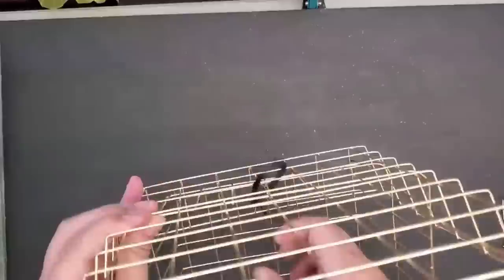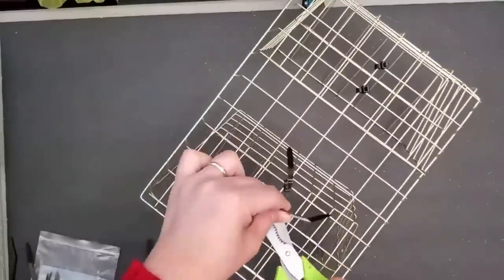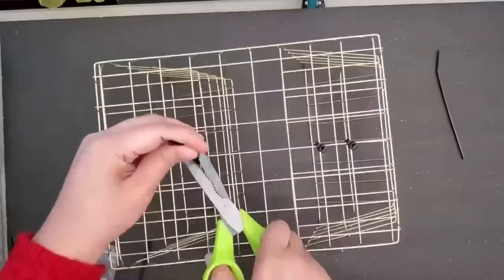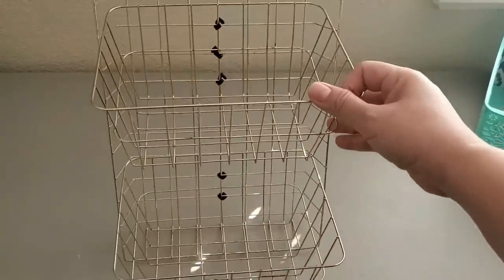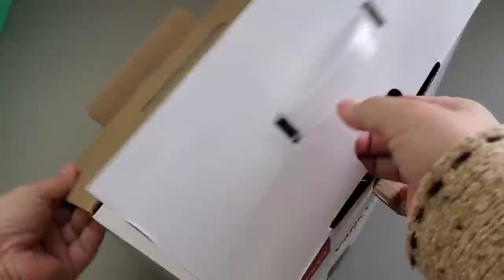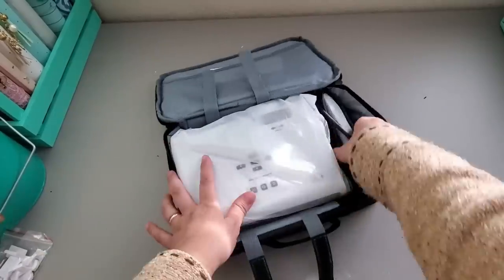4 DOLLAR TREE DIY KCUP ORGANIZERS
Hi friends! Today I will show you 4 DIY DOLLAR TREE K-CUP ORGANIZERS. Enjoy!

The DIYs and unboxing  have time stamps. Feel free to time jump as desired!

Materials used:
DIY1: 2-TIER KCUP BASKETS - TIME STAMP: 00:31
1 Dollar Tree large shallow rectangular gold wire basket
2 Dollar Tree small deep rectangular gold wire basket
5 large zip ties (Dollar Tree sells them too!)
Scissors

Unboxed Product: VANKYO Leisure 410W Mini WiFi Projector - TIME STAMP: 04:15
Check the Amazon display for promotional discounts.

DIY2: KCUP TOWER - TIME STAMP - 08:30
4 Dollar Tree metal napkin holders
1 Dollar Tree metal paper towel holder
Several zip ties
Scissors
Nail filer
Hot glue gun and glue sticks (optional)
Silver acrylic paint or spray paint (optional)
Paintbrush

DIY3: MULTIPURPOSE KCUP STAND - TIME STAMP: 19:59
2 Dollar Tree paper towel holders
4 Dollar Tree white wire baskets
Several zip ties
Scissors or wire cutter
Hot glue gun and glue sticks
1 Dollar Tree Lazy Susan (optional)
4 Dollar Tree shower rings

DIY4: KCUP CADDY - TIME STAMP: 22:31
6 Dollar Tree seasonal wooden signs
Super glue or E6000
Binder clips
2 Dollar Tree plastic cutting boards
Chalk paint (Rust-Oleum Chalked linen white)
Paintbrush
Decorative paper
Mod Podge
Scissors
1 Dollar Tree wooden rolling pin (or handle of clean Dollar Tree toilet plunger cut to size or any dowel rod)
Grey acrylic paint (Waverly's Elephant Grey)
Dollar Tree nautical rope

Rustoleum Chalk Paint -
Chulux single cup kcup coffee maker -
Decaf Morning Blend for K-Cup Keurig 2.0 Brewers, 42 Count, Victor Allen’s Coffee Light Roast Single Serve Coffee Pods  -
Emoly Reusable KCups pk of 6 -
Link to the wooden backdrop

OTHER SEARCHES:
DIY DOLLAR TREE K-CUP HOLDER
DIY KCUP ORGANIZER
DIY K-CUP CONTAINERS
DIY K-CUP STORAGE
DIY COFFEE BAR
DIY TEA BAG ORGANIZER
TEABAG ORGANIZER
TEABAG ORGANIZATION
HOT COCOA BAR
DIY HOT COCOA BAR
KEURIG
DIY KEURIG STATION
DIY KEURIG STORAGE
DIY KEUTIG ORGANIZER
DIY KITCHEN ORGANIZER
KITCHEN ORGANIZATION IDEAS AND HACKS
PANTRY STORAGE